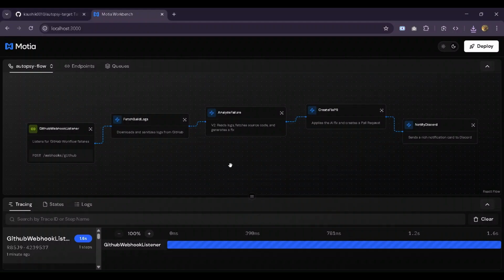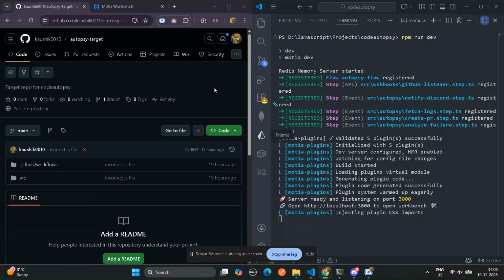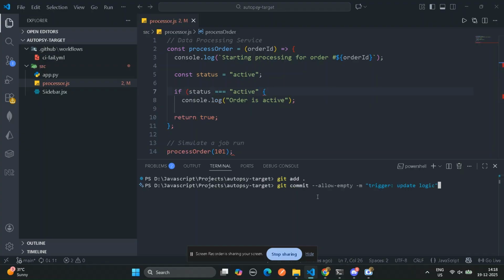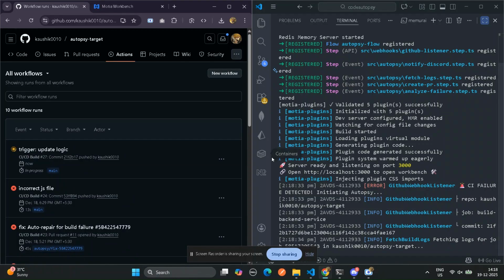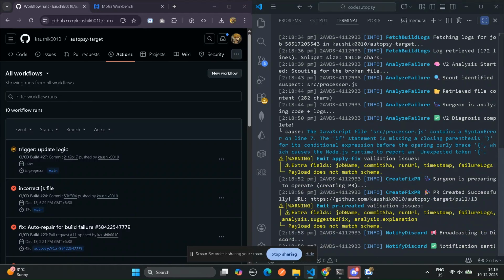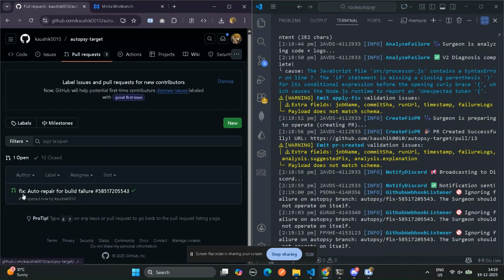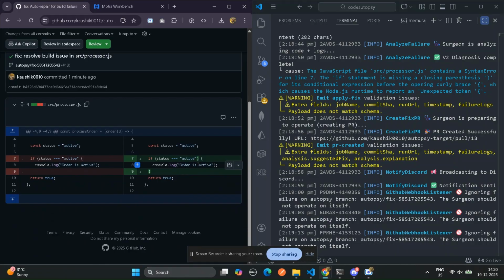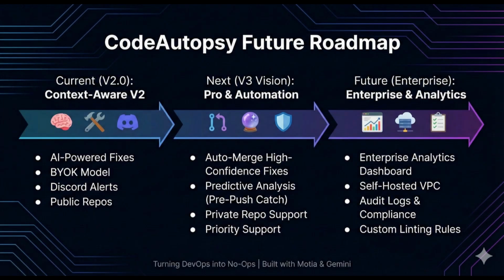CodeAutopsy: Built an AI Agent that FIXES Broken Code Automatically (Motia + Gemini 2.5)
Say goodbye to broken builds. CodeAutopsy is an intelligent AI Agent that detects CI/CD failures, diagnoses the root cause by reading your source code, and deploys a fix automatically.

Built for the Motia Backend Reloaded Hackathon, CodeAutopsy turns "DevOps" into "No-Ops". Unlike standard tools that just read error logs, our V2 Context-Aware Engine uses Google Gemini Vision to scout the repository, download the broken file, and perform a surgical repair via Pull Request.